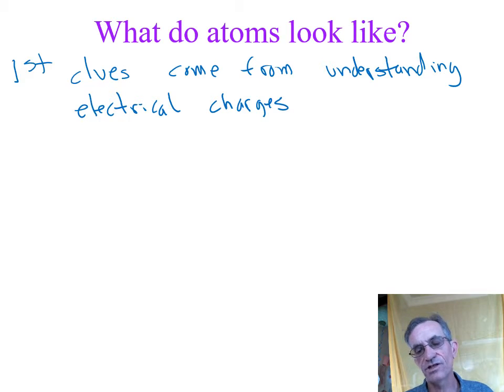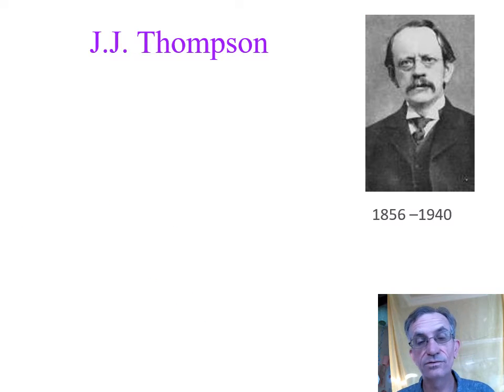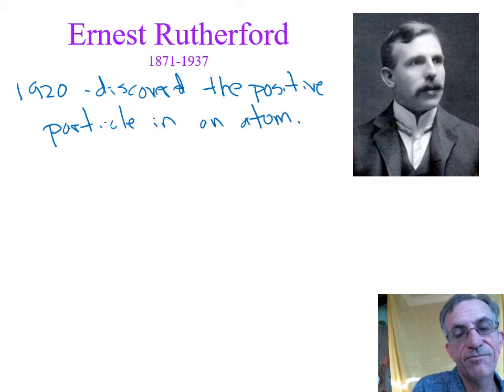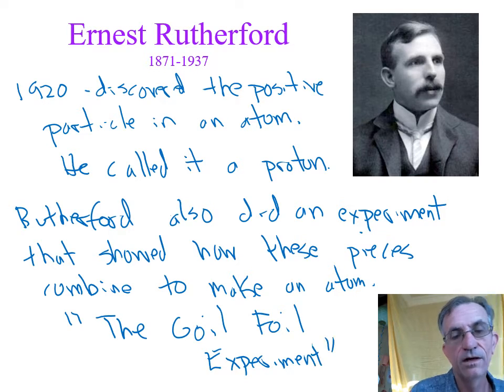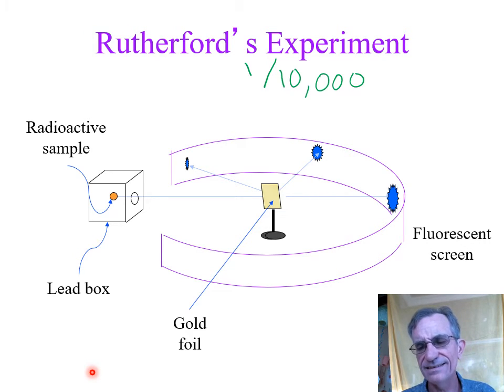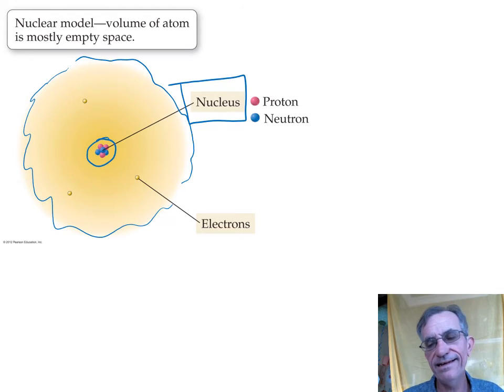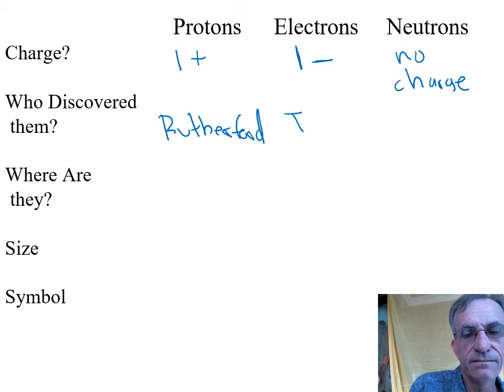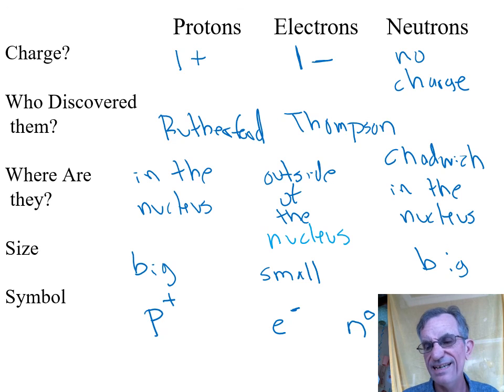Introductory Chemistry Lecture 7 Part B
The parts of an atom- protons, neutrons and electrons